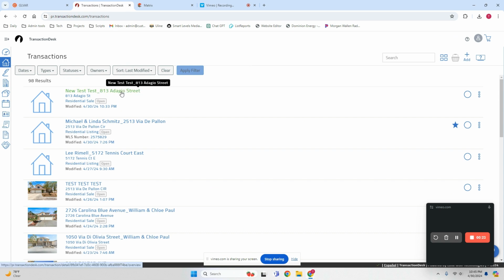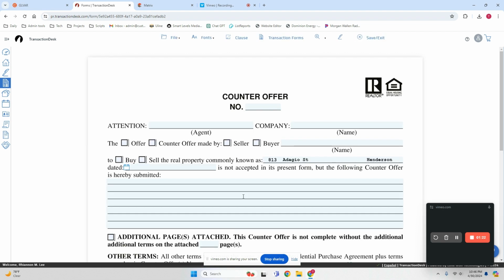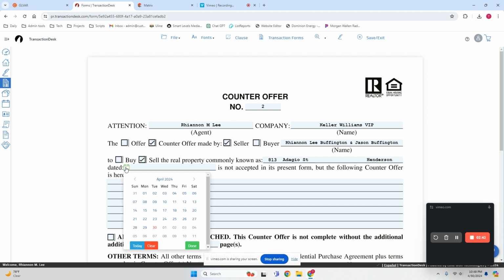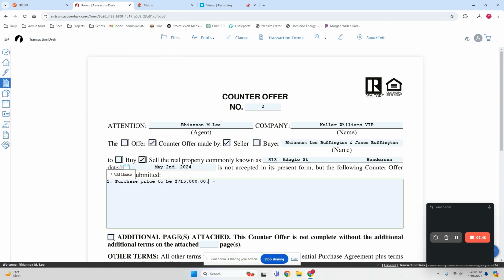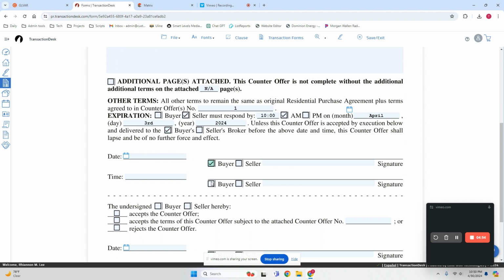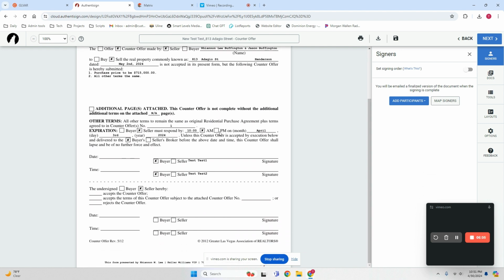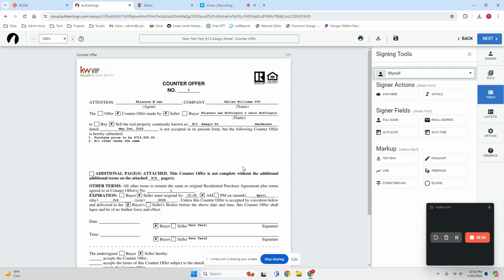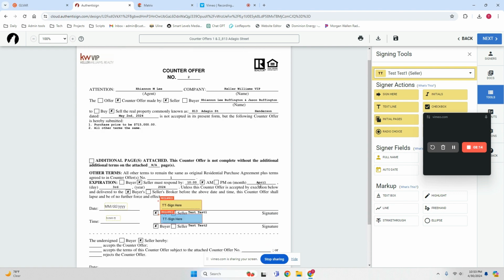How to Write Counter Offers in Transaction Desk & Send Through Authentisign